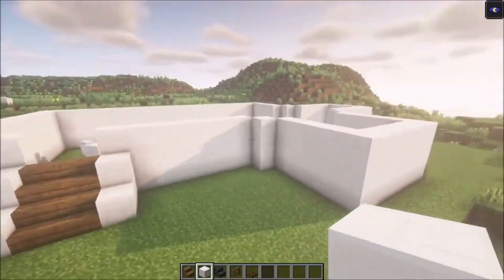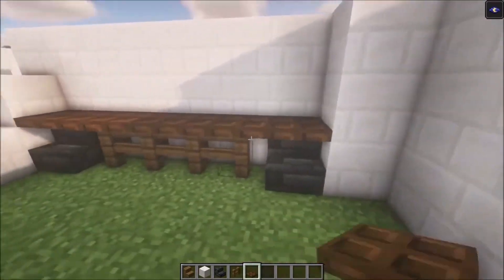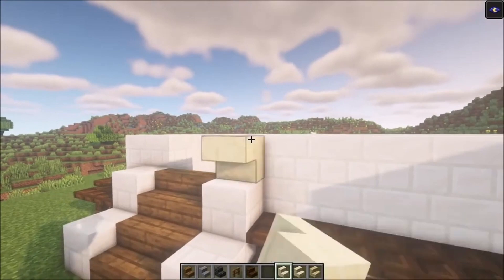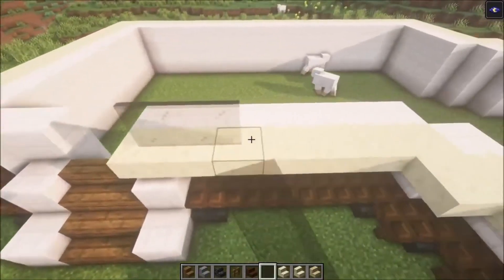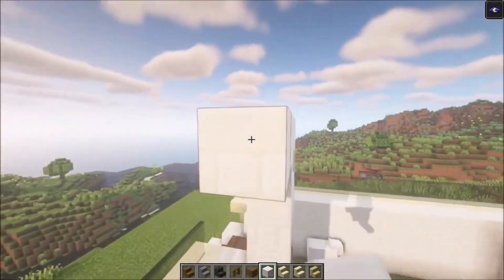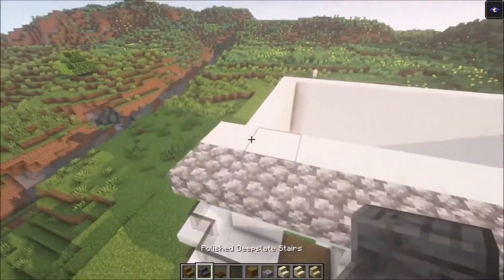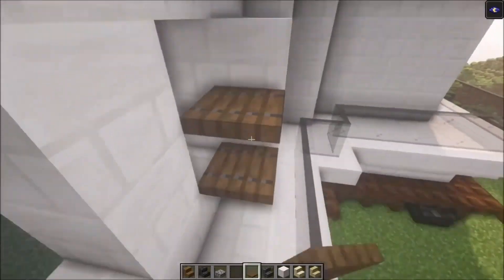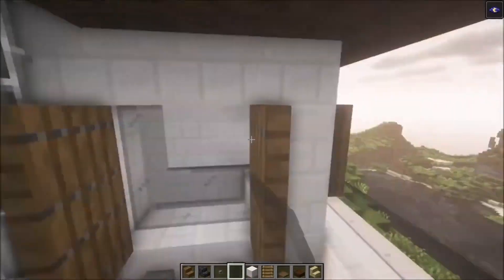Compact QUARTZ House Design In Minecraft - TUTORIAL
This is very simple design i have decided to use it is a very compact house but i tried to add a lot of detail and decoration, i hope you all like it feedback and suggestions are welcome!

REQUIREMENTS

1200x building blocks ( quartz Bricks)
277x Polished deepslate stairs (roof)
226x Quartz Stairs
197x Dark Oak trapdoors
106x glass
61x Spruce Fences
27x ladders
19x button
14x spruce trapdoor